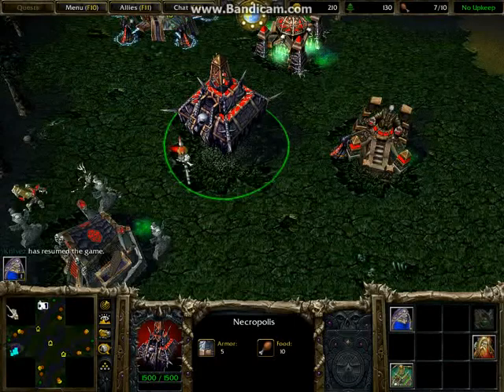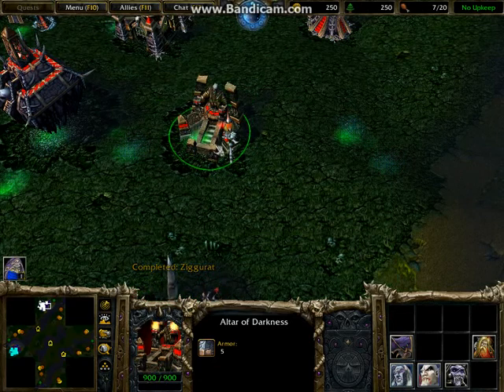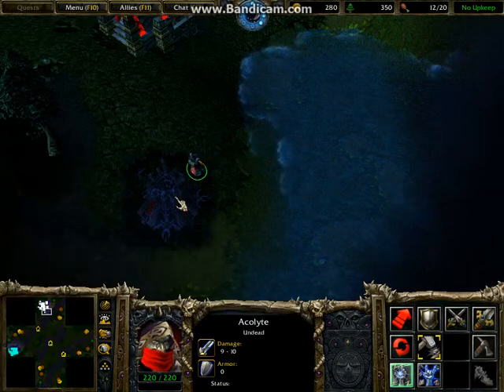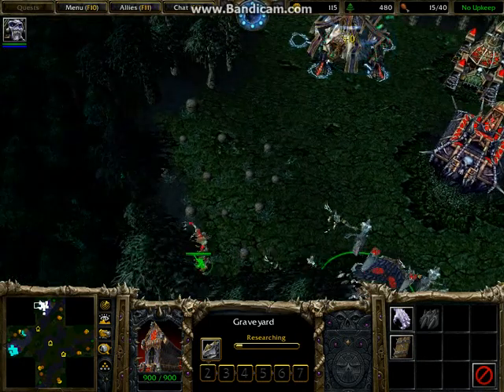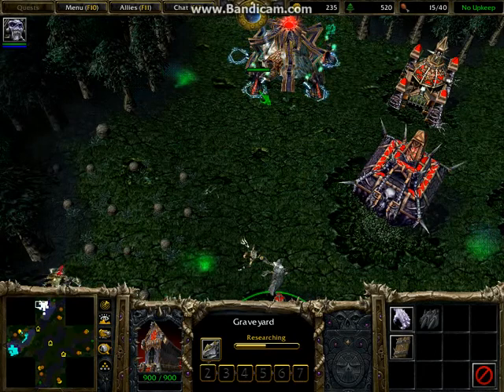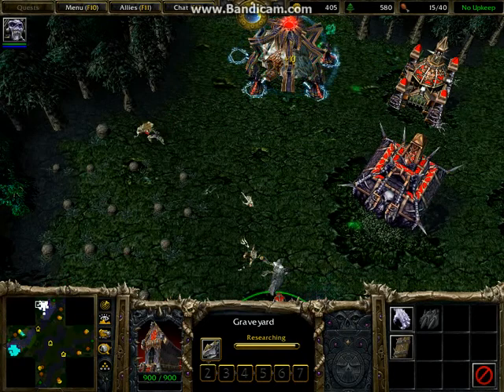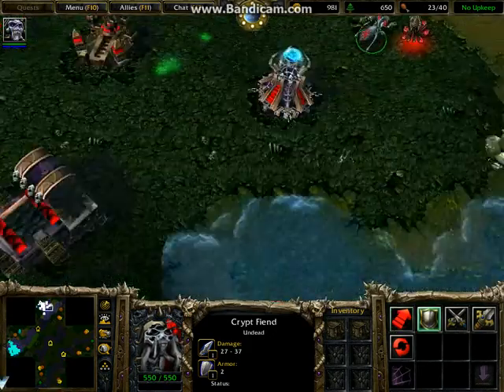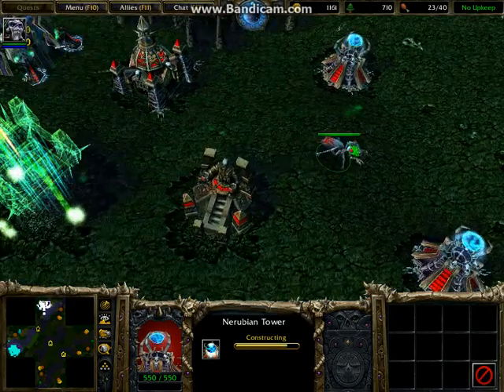Warcraft III: Frozen Throne w/ Knivez #2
Warcraft 3: Frozen Throne Game-Play #2